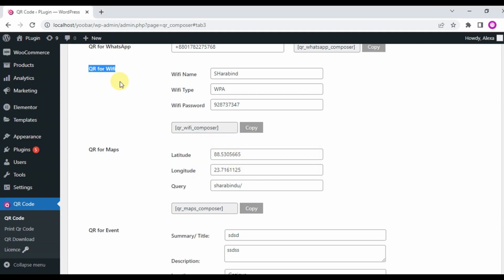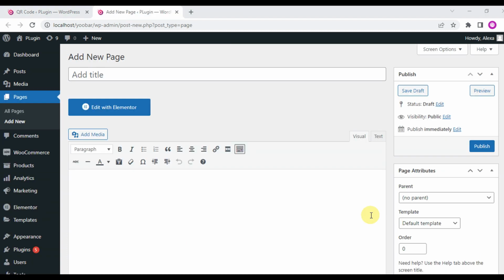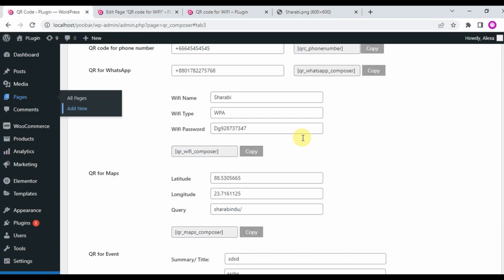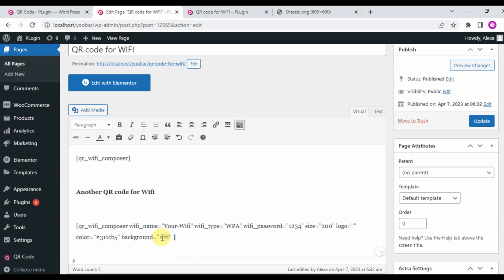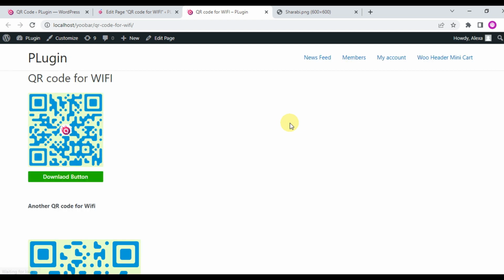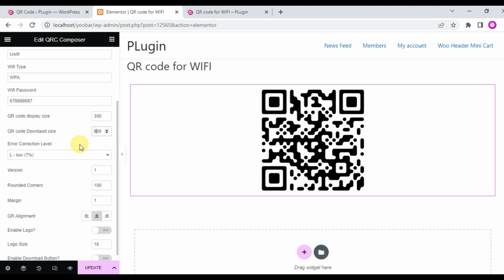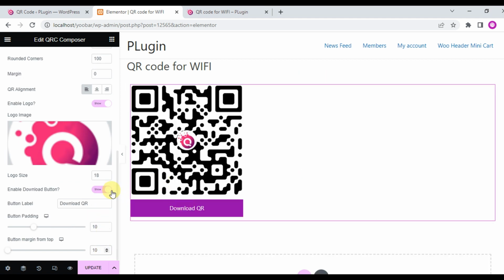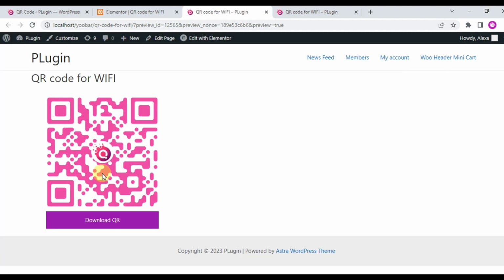WIFI QR Code Generate For WordPress Website | WordPress QR Code generator | Sharabindu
A WiFi QR Code is a solution that lets you create QR Codes to connect to the internet. Users can scan the assigned WiFi QR Code using their smartphone’s camera or third-party QR Code scanner apps without the need to type in the password.

QR Code Composer is an ideal and complete plugin for WordPress users to create QR codes. It automatically generates and displays the QR code. Feature-rich plugin and updated day by day. Install today and boost your site's brand value. Amazing Gradient QR Code for your WordPress website comes with an auto display. QR code for various elements, order QR code, and integration with popular plugins

how to order food using QR code
order with QR code
order via QR code
buy QR code for website
how to order with QR code
woocommerce QR code
woocommerce QR code generator
woocommerce QR code invoice
woocommerce QR code wordpress plugin
woocommerce event QR code email tickets
woocommerce event QR code addon
wordpress QR code attendance
generate QR code in wordpress
QR code generator for woocommerce
wordpress QR code generator
wordpress dynamic QR code generator
wordpress pages QR code generator
how to add QR code in wordpress
wordpress QR code login
wordpress QR code plugin
wp QR code
wordpress QR code
how to create QR code for wordpress website
add QR code to wordpress site
how to use QR code api in wordpress
how to make a QR code in wordpress
best QR code generator for wordpress
how do i generate a QR code for a website
wordpress create QR code
wordpress plugin to create QR code
current QR code
dynamic QR code generator wordpress
wordpress event QR code
QR code for wordpress website
QR code for wordpress posts
dynamic QR code for wordpress
create QR code for wordpress
free QR code plugin for wordpress
QR code in wordpress
QR code in wordpress plugin
QR code integration in wordpress
QR code link in wordpress
QR code in wordpress site
how to generate QR code in wordpress
QR code wordpress plugin
QR code wordpress
QR code on wordpress
wordpress generate QR code
order QR code
wordpress page QR code
create QR code plugin wordpress
post QR code wordpress plugin
plugin wordpress QR code
use QR code with wordpress
QR code vcard wordpress
wordpress website QR code
QR code for elementor
QR code elementor
elementor QR code generator
elementor QR code
create qr code wordpress
generate qr code wordpress
qr code wordpress
how to add qr code to wordpress
qr code plugin wordpress